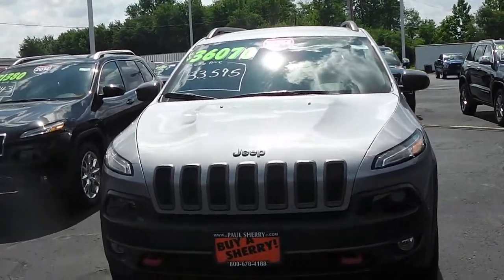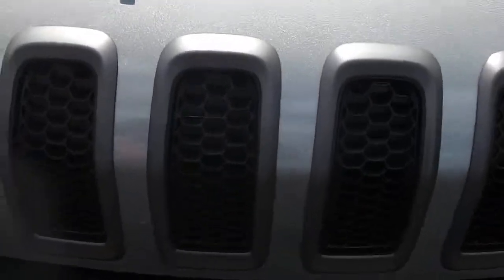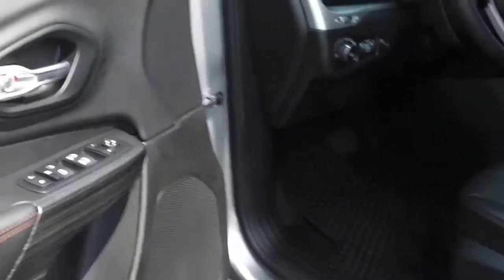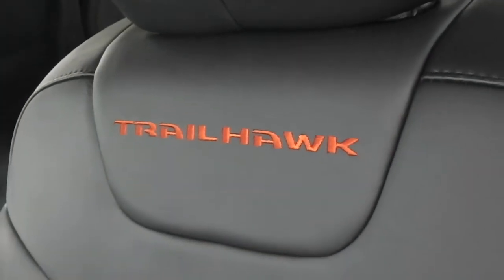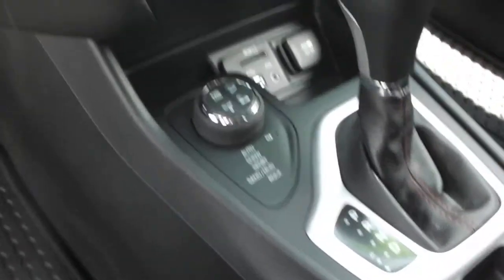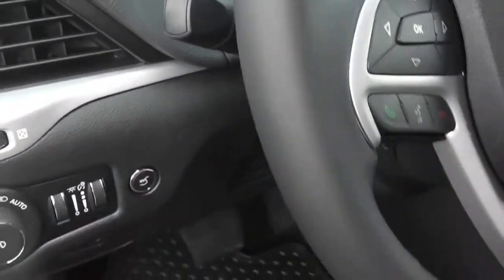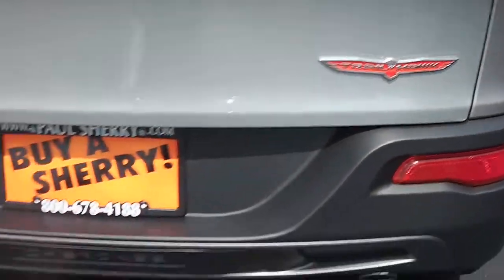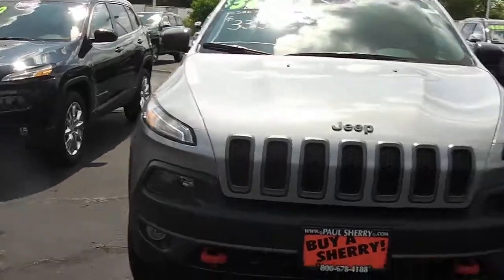2014 Jeep Cherokee Trailhawk For Sale Dayton Troy Piqua Sidney Ohio | 27069T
Looking for a new car at an affordable price? Introducing the 2014 Jeep Cherokee!

This vehicle is a triumph, continuing to deliver top-notch execution in its segment! Top features include remote keyless entry, a built-in garage door transmitter, skid plates, and 1-touch window functionality. Under the hood you'll find a 6 cylinder engine with more than 270 horsepower, and for added security, dynamic Stability Control supplements the drivetrain. Four wheel drive allows you to go places you've only imagined.

Our aim is to provide our customers with the best prices and service at all times. Please don't hesitate to give us a call.